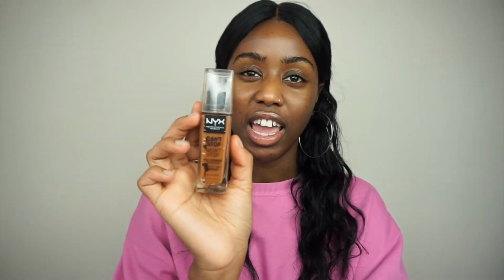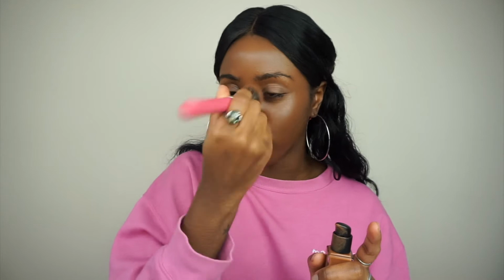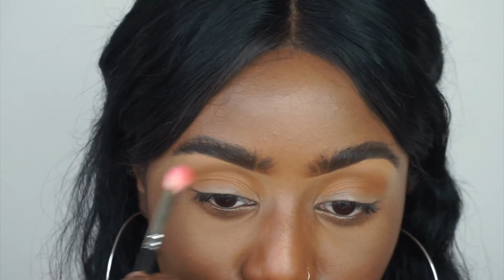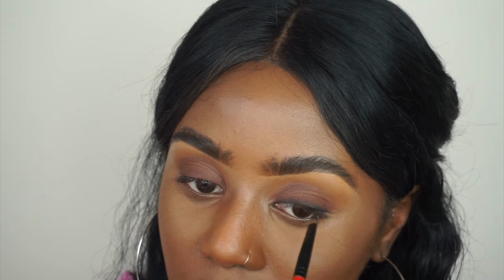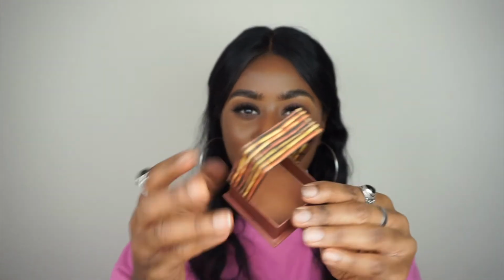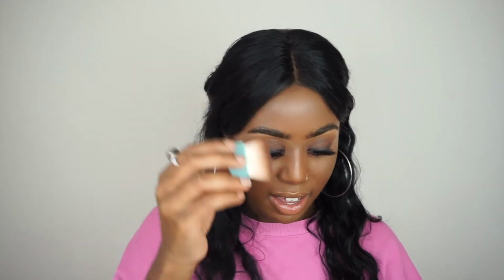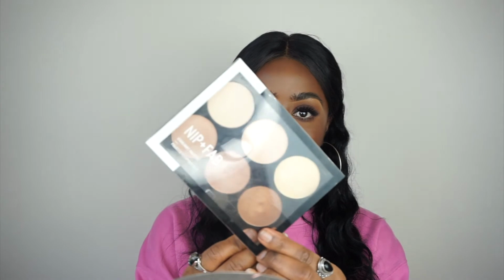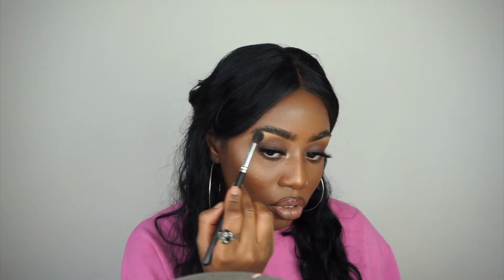BROWN SOFT SMOKY EYE TUTORIAL | MAKEUP FOR DARK SKIN | SOFT GLAM MAKEUP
Hi filmed this a few weeks ago finally got round to uploading! I hope you enjoy this soft glam, every day brown smoky that will have you sorted for day to night!

NARS RADIANT LONGWEAR  - NEW CALEDONIA

NARS RADIANT CREAM CONCEALER - AMANDE

P-LOUISE BASE SHADE 4

URBAN DECAY WALK OF SHAME WATERLINE PENCIL

NYX COSMETICS MICRO BROW PENCIL

PEACHES 28. LASHES

MAC CHESHNUT LIP LINER

DOSE OF COLORS - CHOCOLATE WASTED

MAYBELLINE - 55 DRIVER

JUVIAS PLACE SAHARAN BLUSH PALETTE

NIP AND FAB STROBOSCOPIC

FOUNDATIONS I USE :
HUDA BEAUTY -  NUTMEG
LANCOME TIENT IDOL - SIENNA
NYX CANT STOP WONT STOP - MOCHA
TOO FACED BORN THIS WAY - SPICED RUM
MAYBELLINE FIT ME - MOCHA

STAY SOCIAL WITH ME.
INSTAGRAM, TIK TOK , FACEBOOK, TWITTER: @LEESHTHATGIRL

LeeshThatGirl x